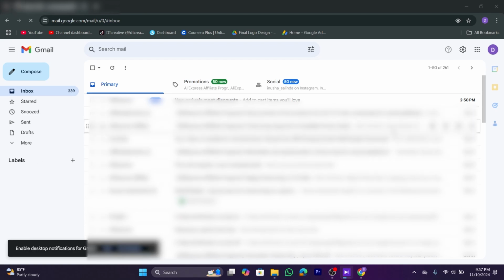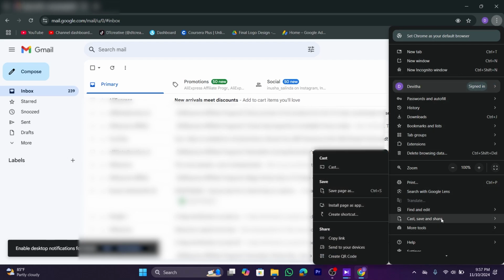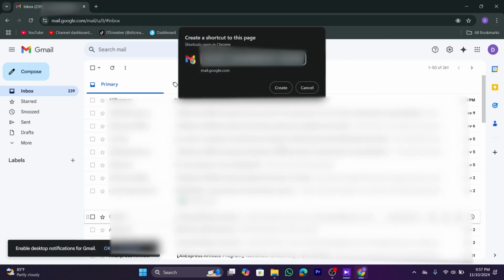Create Gmail Desktop Shortcut IN SECONDS 2024!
This is just a simple tutorial on "Create Gmail Desktop Shortcut IN SECONDS 2024!

Learn how to create a Gmail desktop shortcut in seconds! This quick and easy tutorial will show you how to add a Gmail icon to your desktop, allowing you to access your email account quickly and efficiently. Whether you're using Windows or Mac, this method works for both operating systems. Follow along and get instant access to your Gmail inbox in no time! Create a Gmail desktop shortcut in 2024 and boost your productivity with this simple trick.